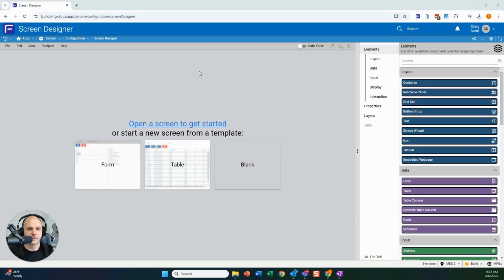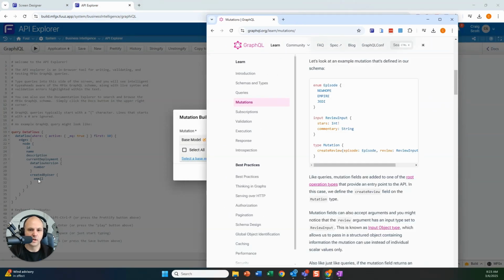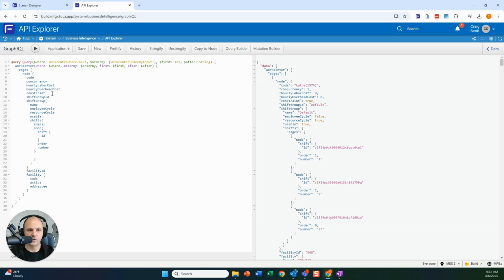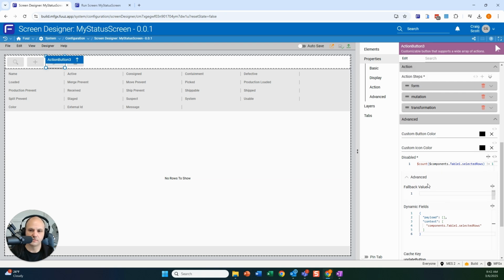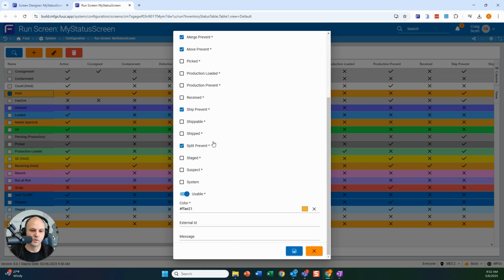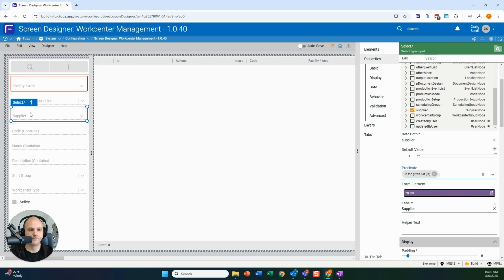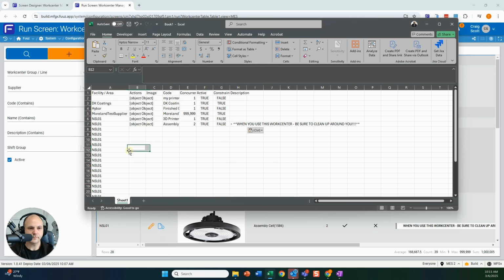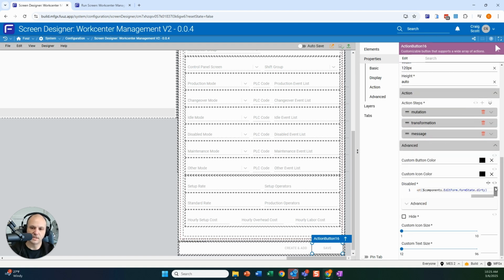Building The App Screen Part 1